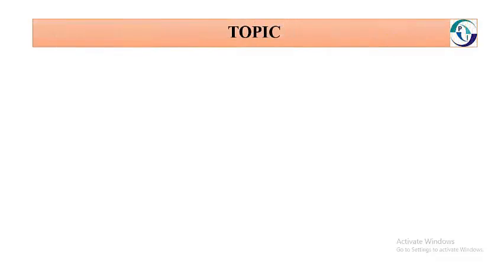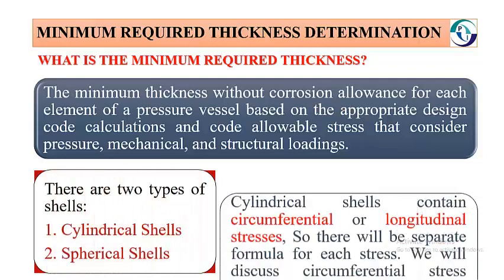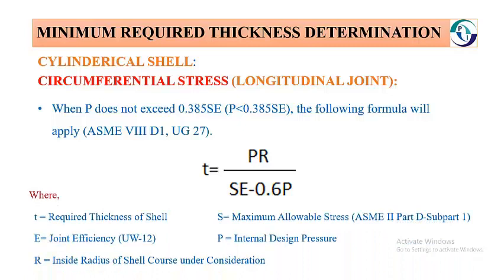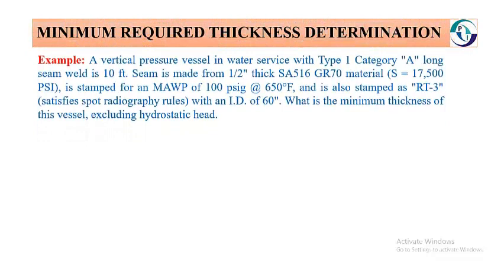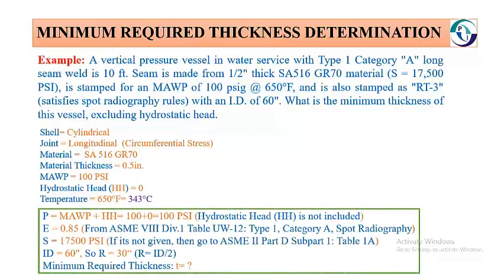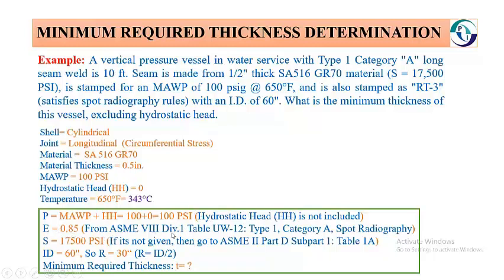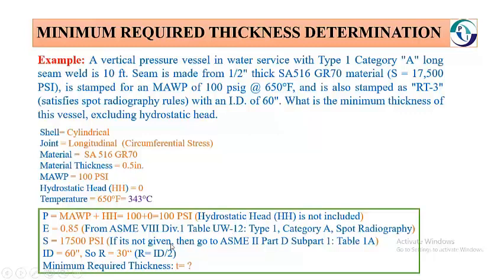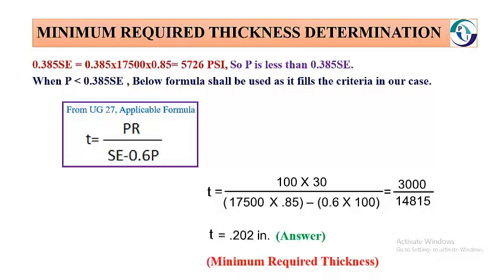Easy calculation of Minimum Required Thickness : API-510 / ASME VIII Div.1 : Pressure Vessel Exam:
Easy to calculate the minimum required thickness for pressure vessel in service, will help out the candidates who are preparing the pressure vessel API 510 examination and also helpful for the inspectors who need to make inspection report after pressure vessel inspection.